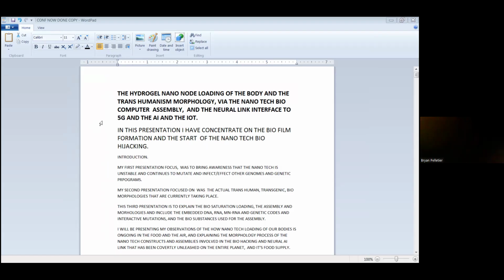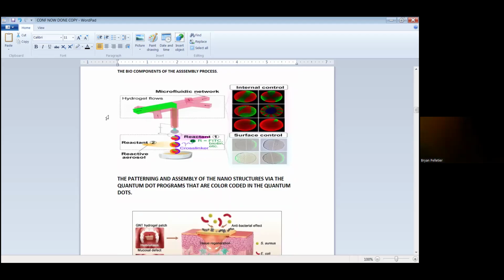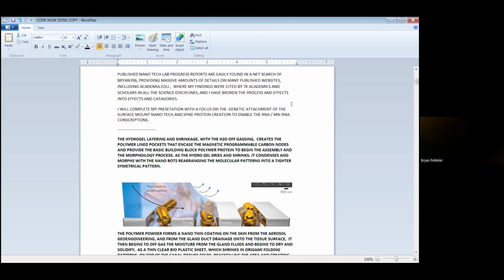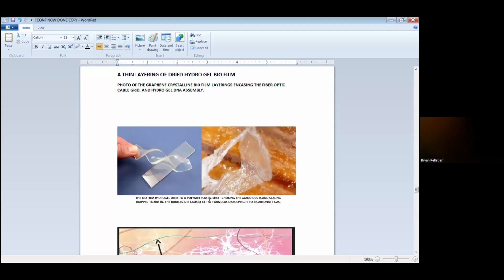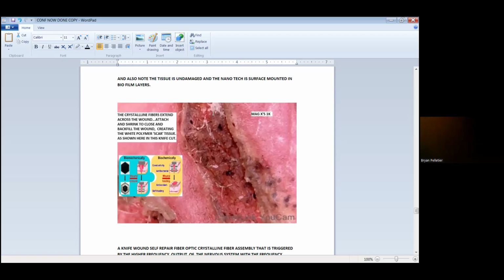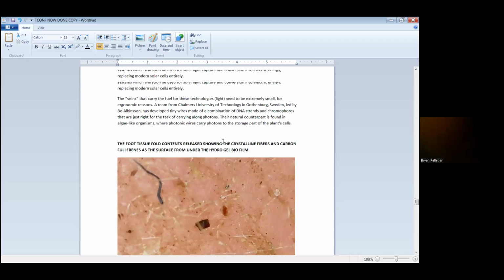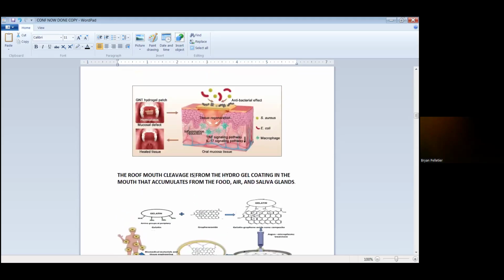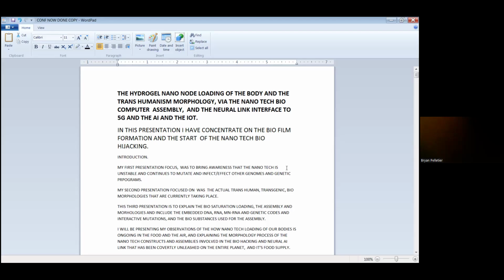5th Edition of Global Webinar on Nanotechnology and Nanoscience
Plenary Presenttation by: Bryan Pelletier
Bryan396 Nano Tech Research Project, Canada